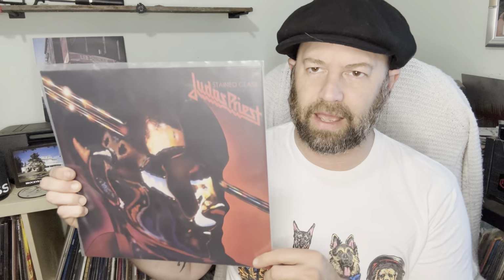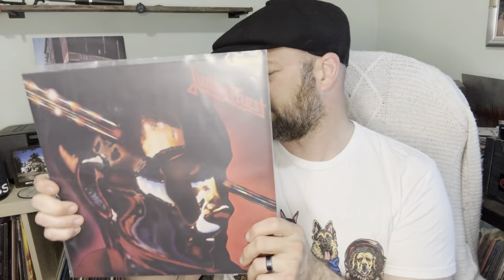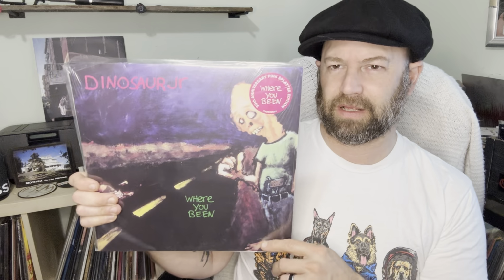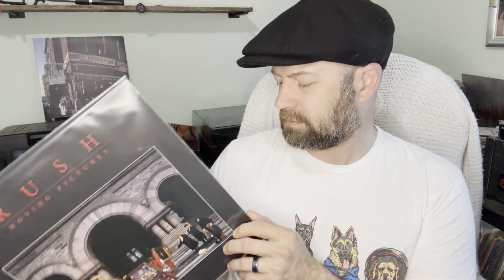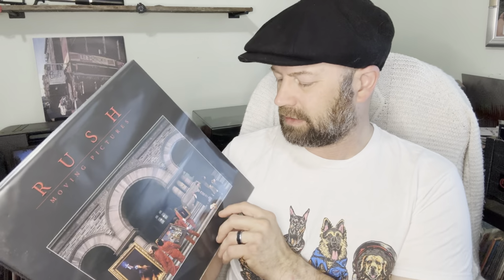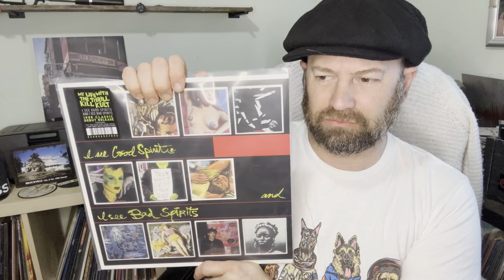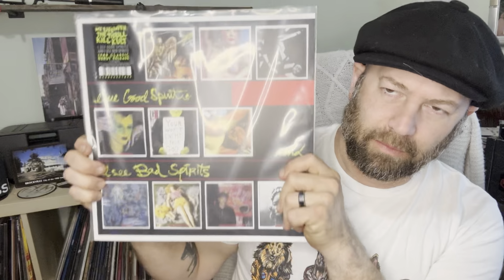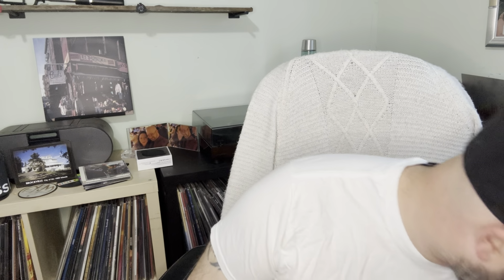Second Quarter Acquired Vinyl 2024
My second quarter acquired vinyl collection @AnthonyGambler812 @All The World's A Stage @vikingbrace @MGKBOSTON